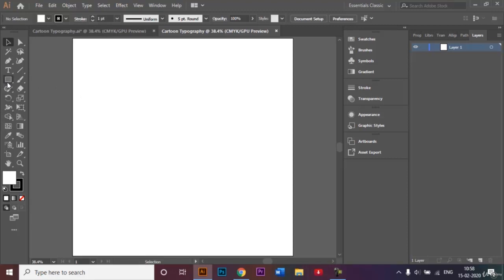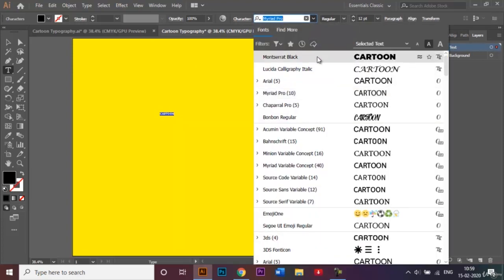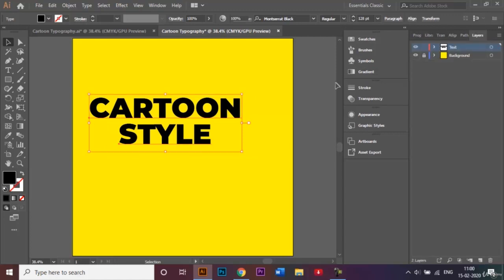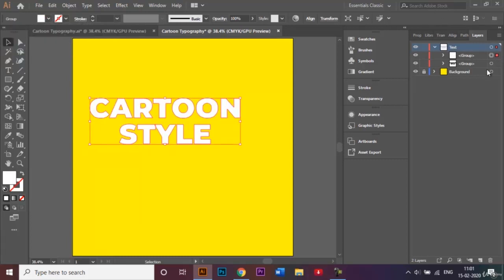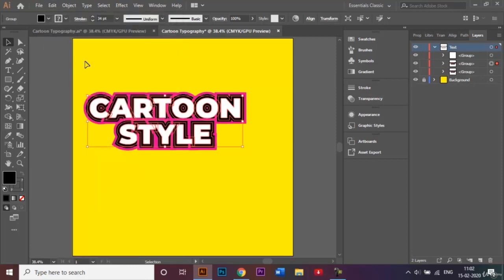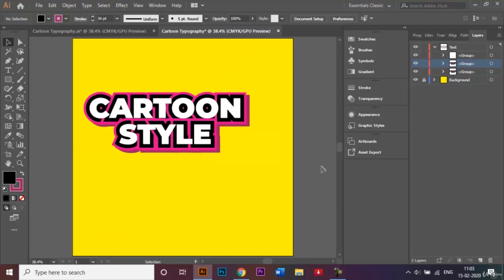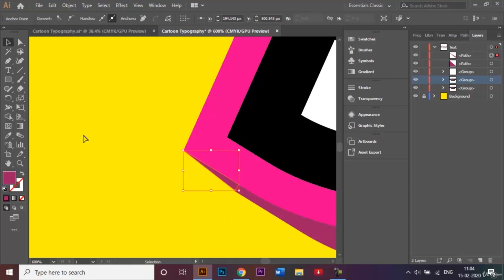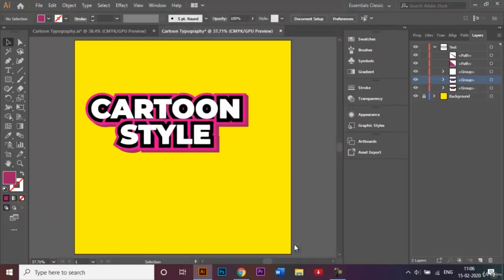Cartoon Typography : Adobe Illustrator Master Class Part 44